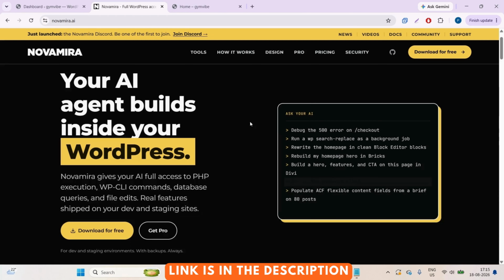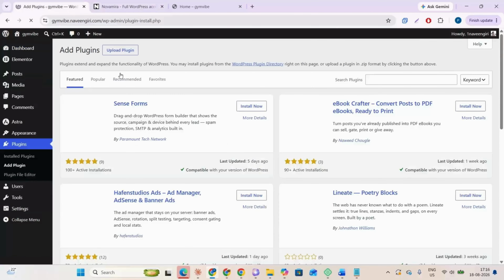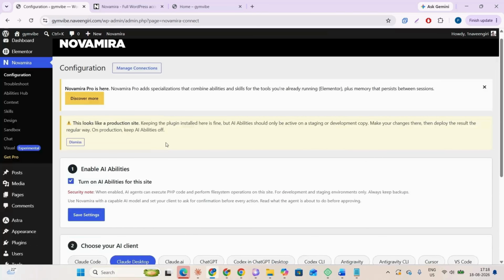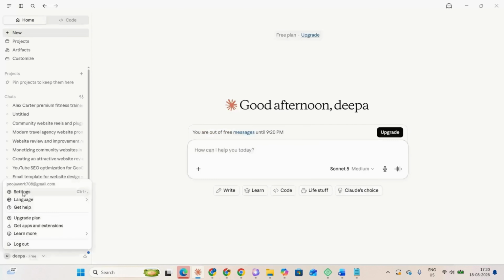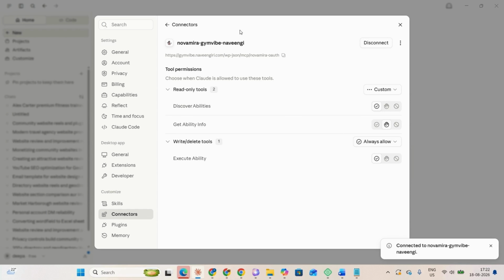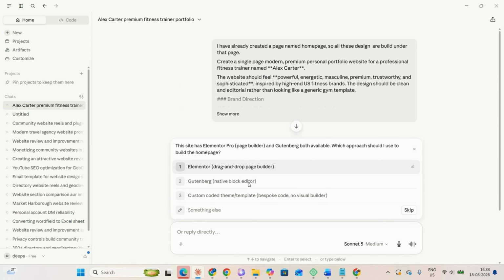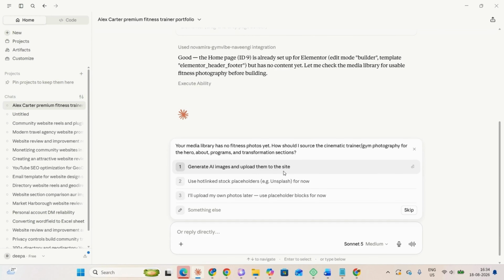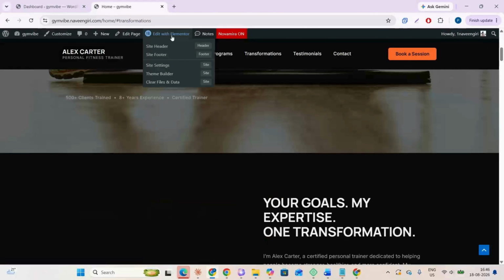How to Build a WordPress Website in Minutes Using Claude AI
Ever wondered if AI can actually build a full WordPress website for you — not just suggest changes, but implement them directly? In this video, I show you exactly how to connect Claude AI to WordPress using the Nova Mira plugin and build a complete website in just minutes.

Novamira gives AI agents like Claude, Cursor, ChatGPT, and others FULL access to your WordPress site — database queries, file edits, running PHP, and more. It doesn't just tell you what to do, it does it for you.

In this tutorial, I walk you through:

✅ What is Novamira and how it works
✅ Installing & activating the Nova Mira plugin
✅ Enabling AI abilities on your WordPress site
✅ Connecting Claude Desktop to WordPress via OAuth
✅ Editing the AI-generated site using Elementor

This is a game-changer for anyone who wants to build websites faster using AI, without writing code manually.